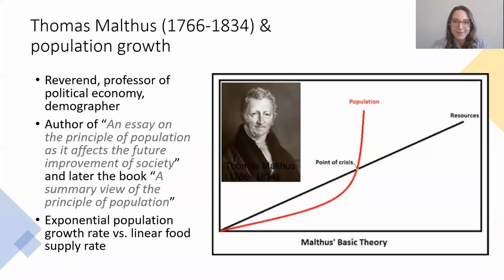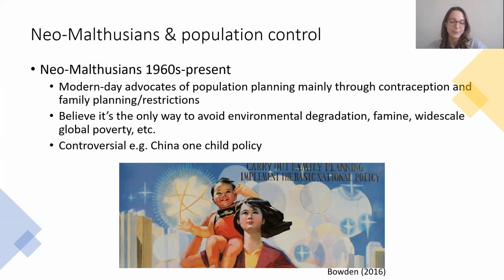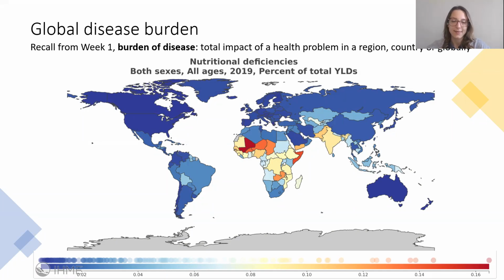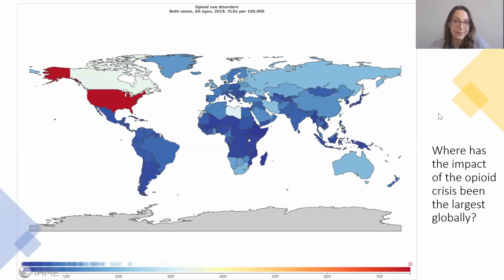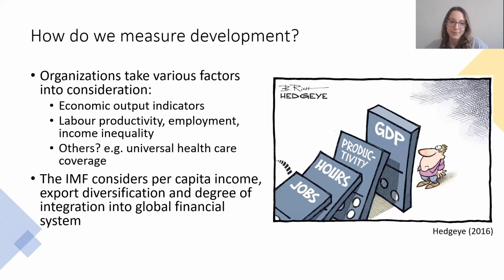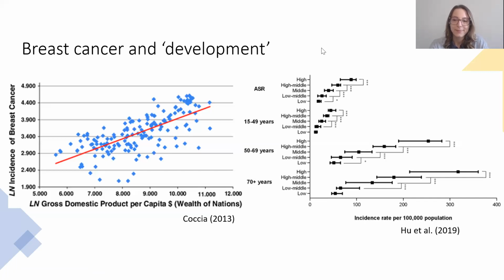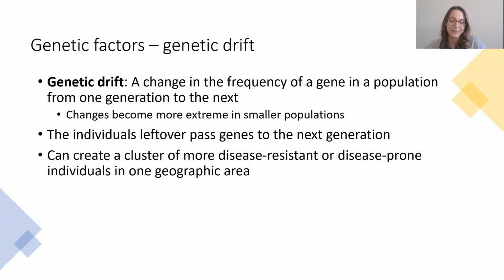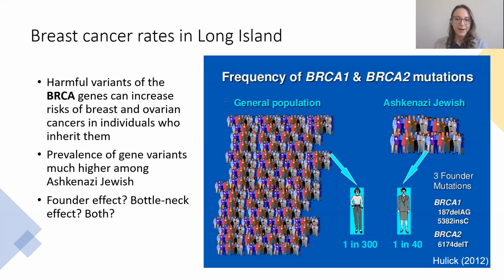2HI3 Week 3, Lecture 2 (Jan 27)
In this lecture we discuss theories around overpopulation and the relationships between global population trends and disease trends.